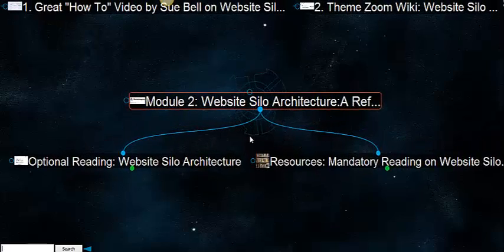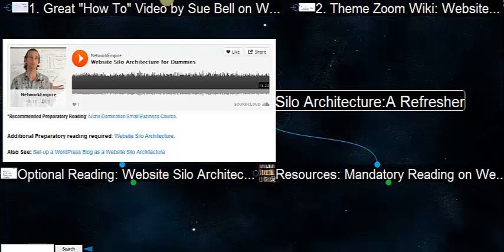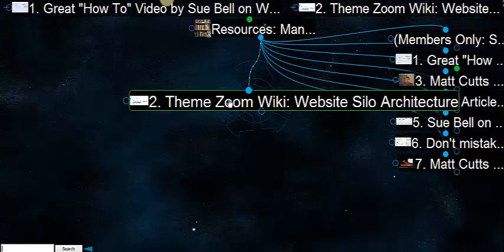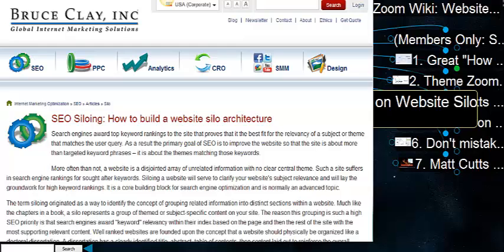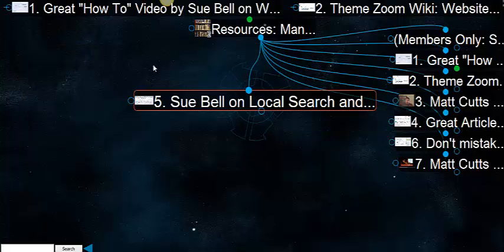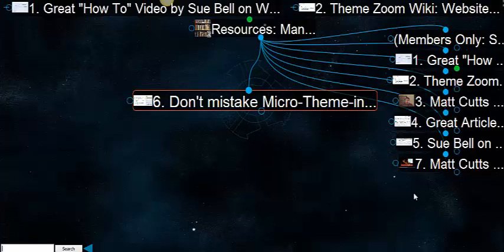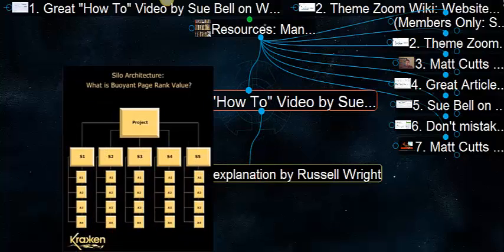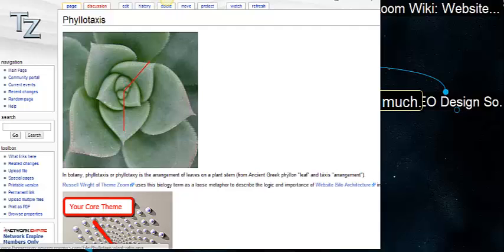Website Silo Architecture - Free Refresher Course